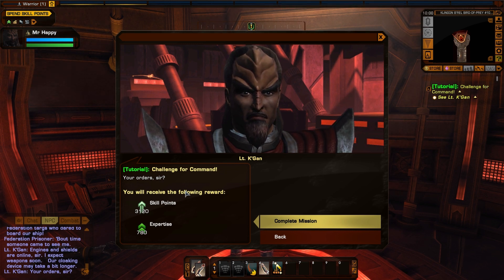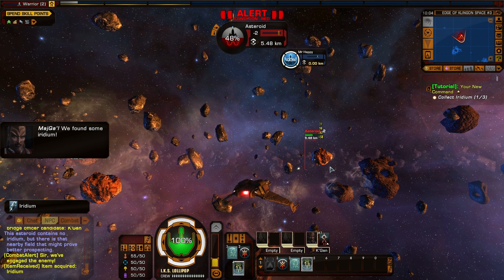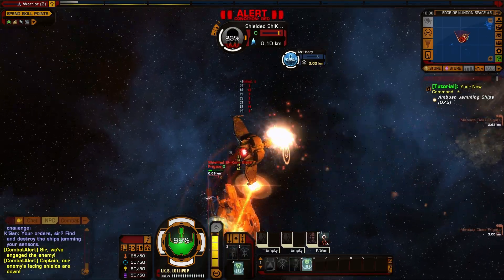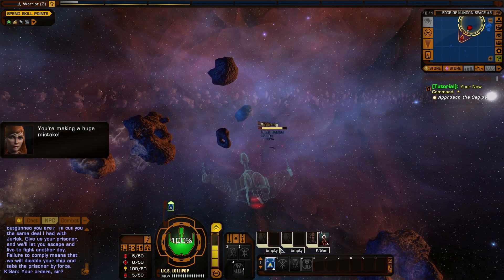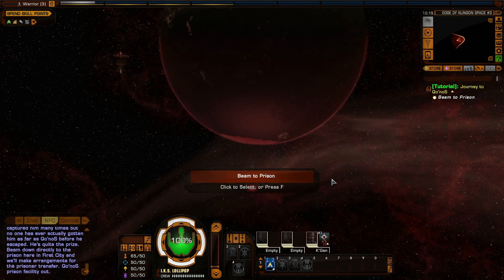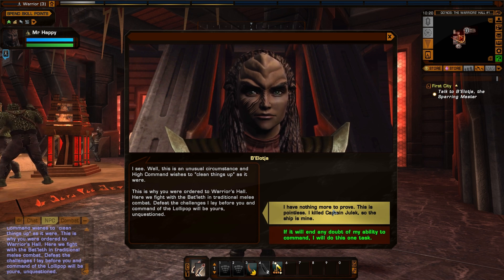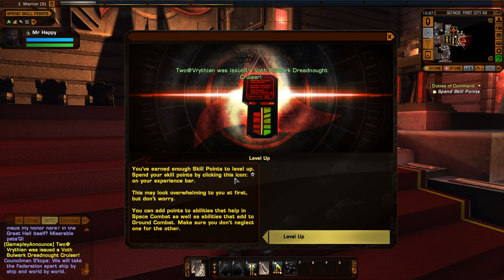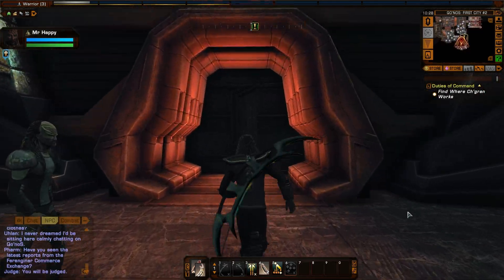Star Trek Online - Season 8 KDF Tutorial - Part 2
I will play the new KDF Tutorial of Star Trek Online.  In this second part we get to command a Klingon ship!

-Brent